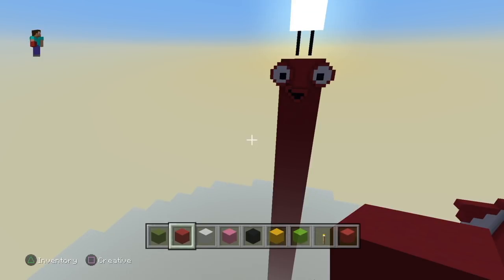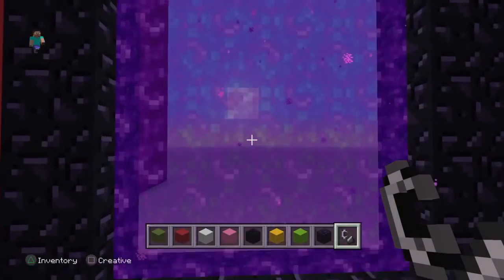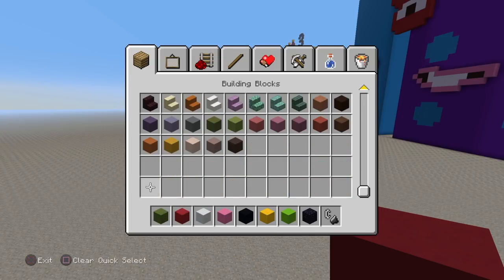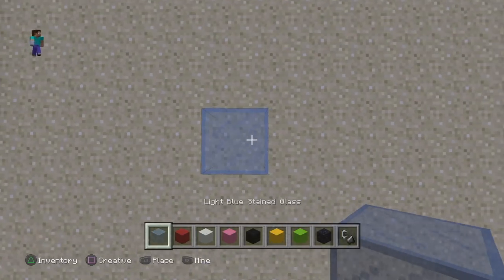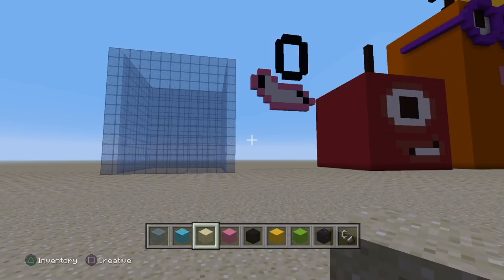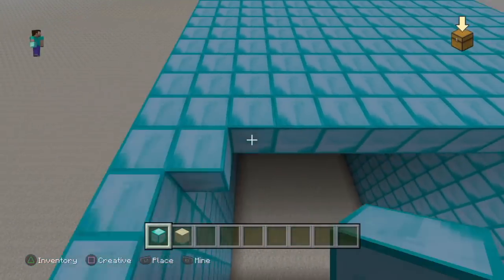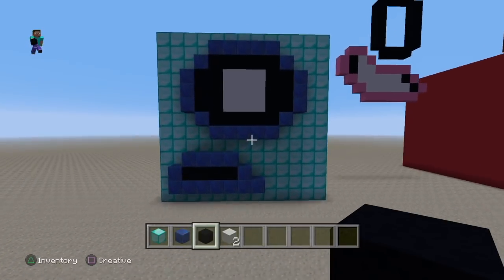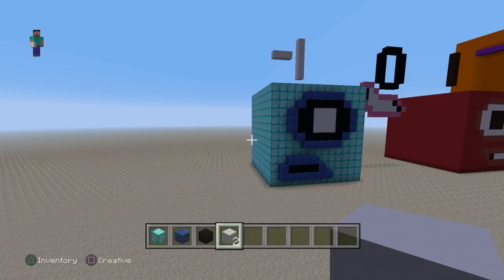Making Numberblocks -1 (negative one) in Minecraft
Hi Everyone, today we have another numberblocks video! This time we are having a go at making Numberblock -1 as requested by many of you in the comments. I thought a good way to make Numberblock -1 would be to invert the colours for Numberblock 1. So i did this in Photoshop and built from that image.

This NUMBERBLOCK is very light blue almost turquoise and is only one block big!

If you do play MINECRAFT then why not have a go yourself and send us a picture, we can feature them in our upcoming videos!